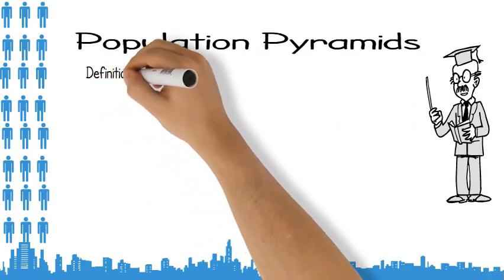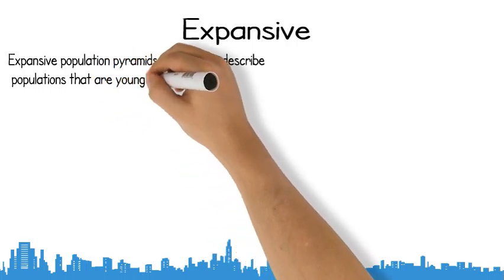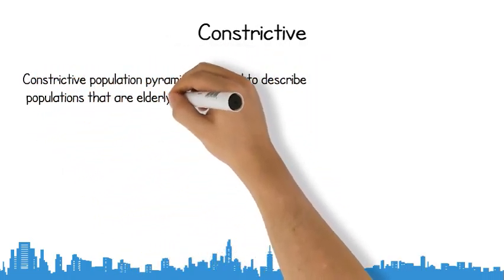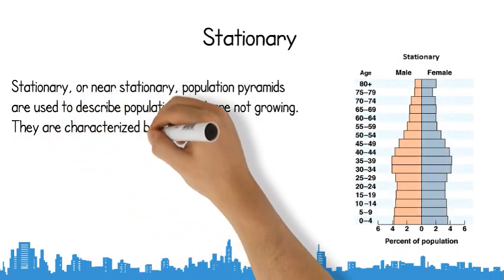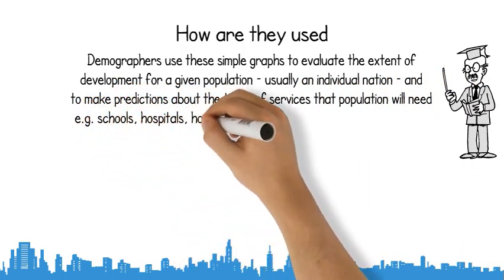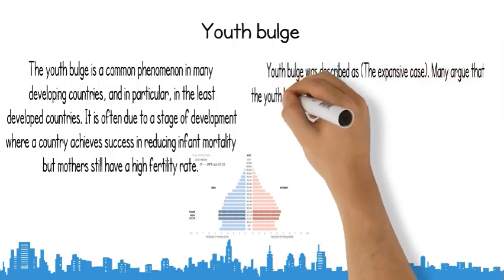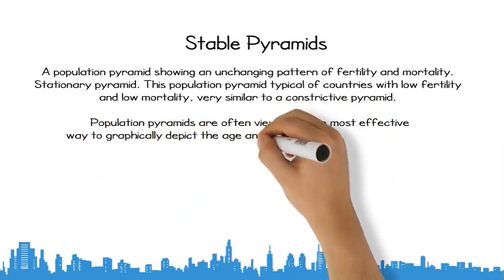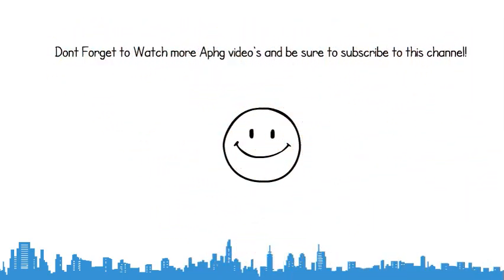Population Pyramid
Dyllan and adam